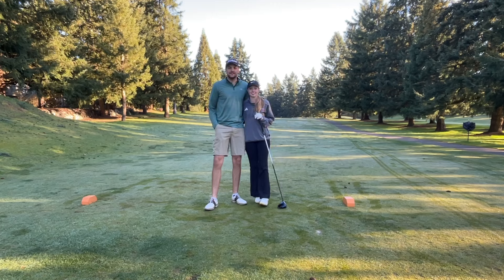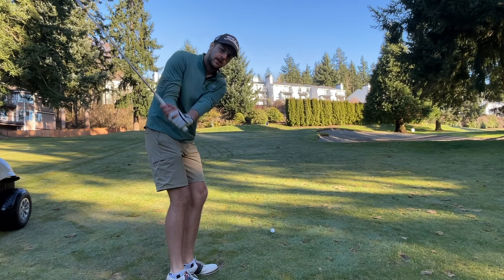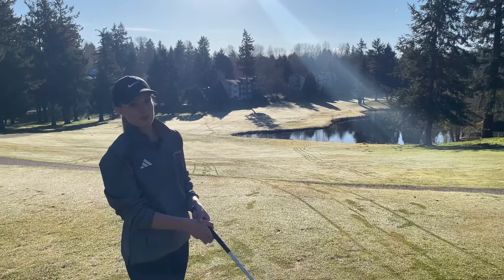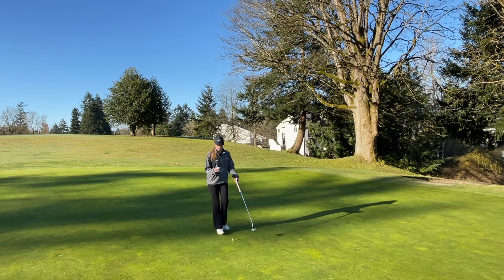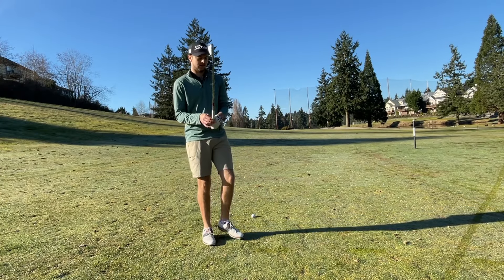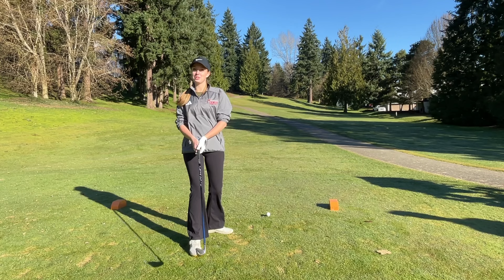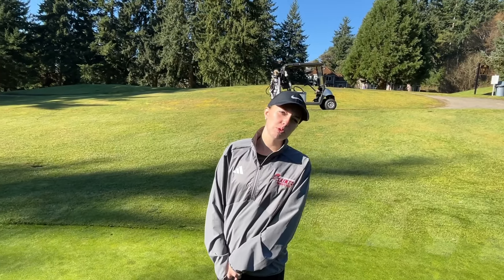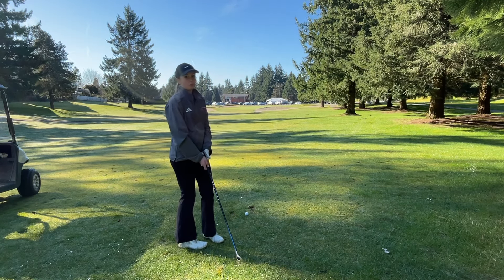Our WORST Round of Golf Ever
My girlfriend and I did an alternate shot and lets just say we were struggling quite a bit! Hope you enjoy and lets us know in th ecomments if we should try this challenge again!